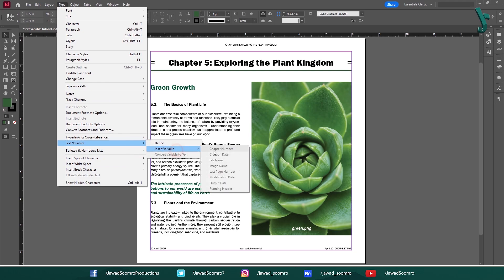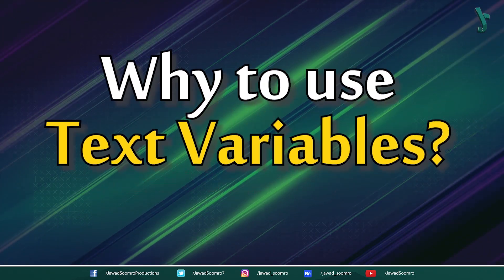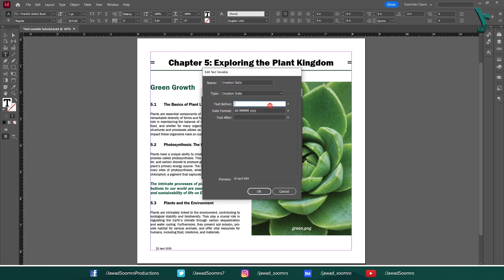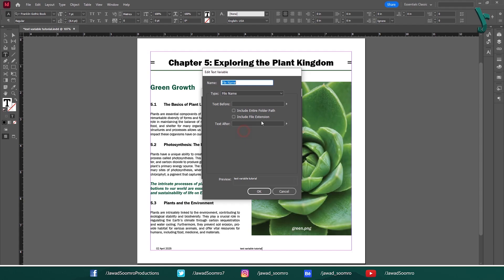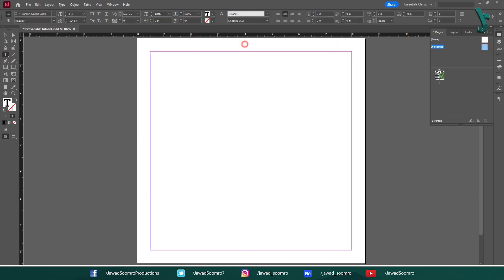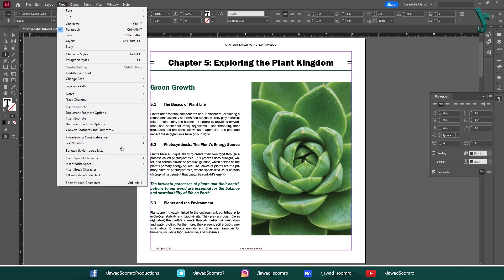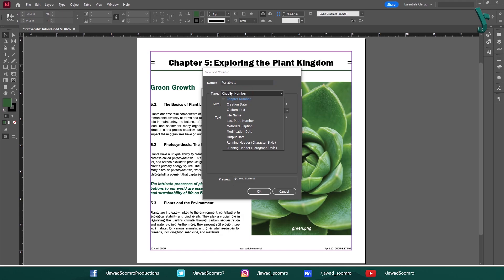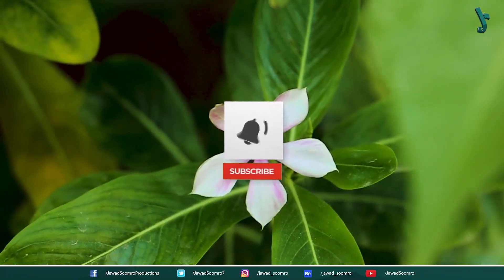InDesign Text Variables: Understanding All 8 Types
Learn about all 8 types of Text Variables available in Adobe InDesign! This video provides a clear explanation of each variable, including Chapter Number, Creation Date, File Name, Image Name, Last Page Number, Modification Date, Output Date, and Running Header. Understand how each one works and how they can benefit your InDesign projects.

🕘  𝐓𝐢𝐦𝐞𝐬𝐭𝐚𝐦𝐩𝐬 ►
00:00 Introduction
00:18 Understanding 8 type of text variables
01:19 Why to use Text Variables?
01:34 How to use Text Variables?
05:46 Custom Text Variables?

How to make text variable in InDesign?
What are text variables?